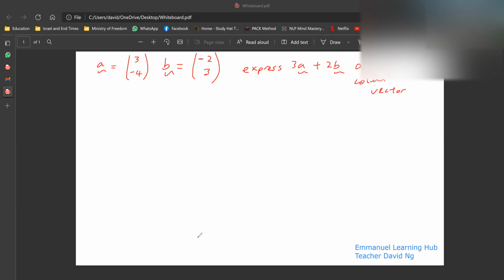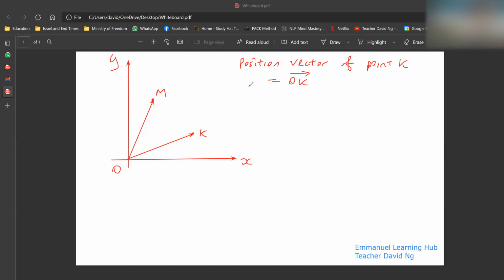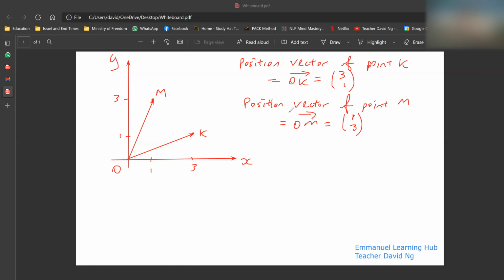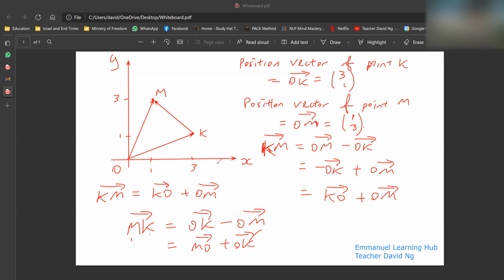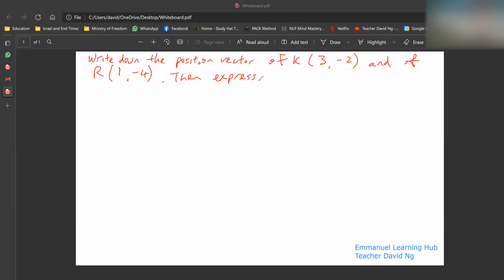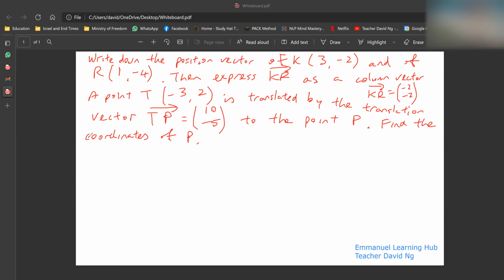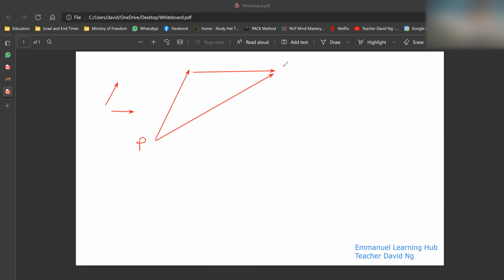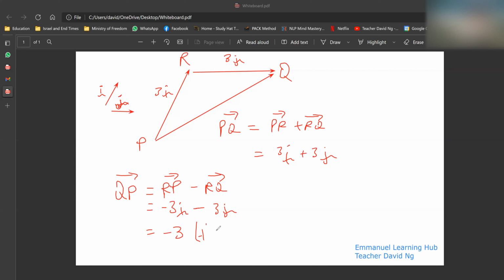Sec 4 E Maths Vectors Part 2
Sec 4 E Maths- Scalar Multiples of Vectors and Position Vectors. This is a product of Emmanuel Learning Hub and teaching videos of Teacher David Ng.

You may whatsapp Maths Assessment Book Author Teacher David Ng at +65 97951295 to enquire of his A/E Maths class. More than 97% of all his students obtained at least a B3 for their GCE O levels A/E Maths throughout all his years of teaching and closed to 90% of his students have obtained A1/A2 for their A/E Maths in their GCE O levels.

Teacher David Ng has almost 20 years of teaching experience inclusive of almost 10 years of volunteer teaching experience in Singapore Boys Home, University of New South Wales as a peer mentor, in his then primary school and secondary school as a Mathematics Coach to his peers as requested by his then Maths Teachers in school as well as more than 10 years of paid teaching experience with various tuition centres and Emmanuel Learning Hub where Teacher David Ng is the founder and Chief Maths Coach.